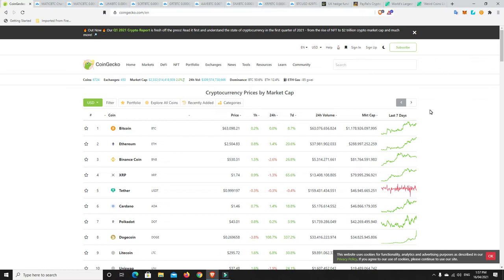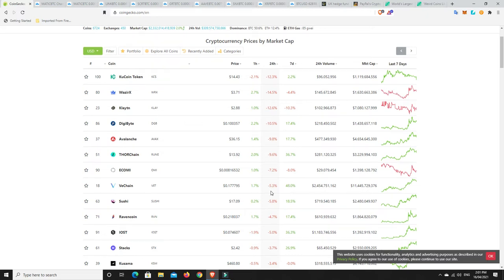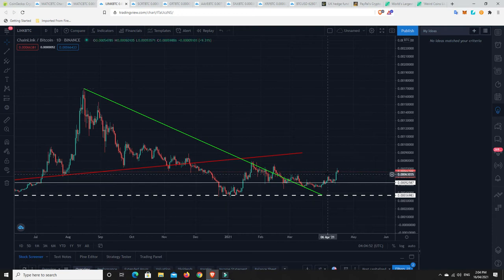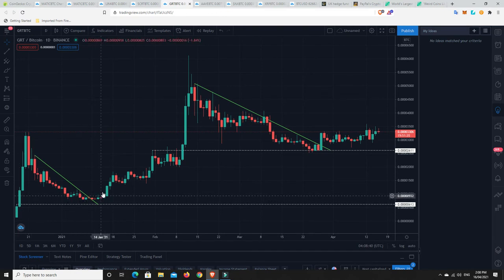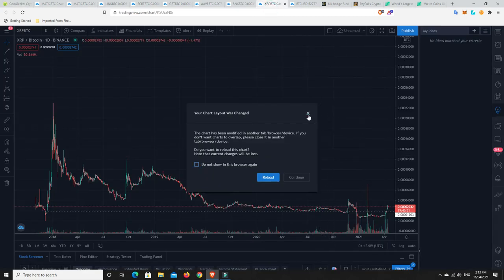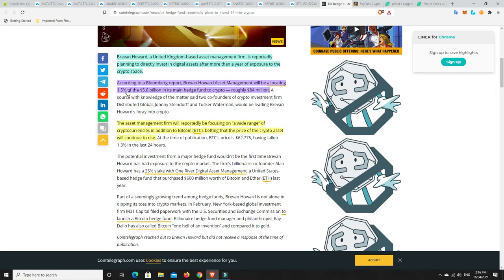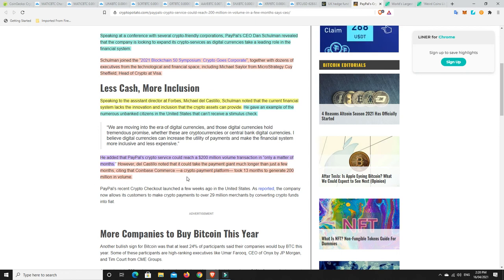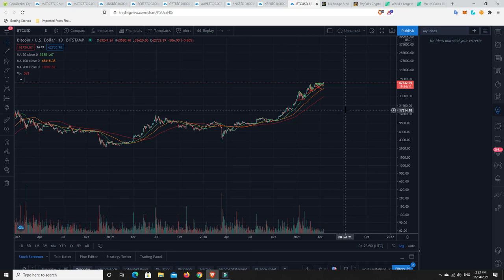Crazy gains and the real Altcoin season about to begin. Novogratz thinks a washout is coming.